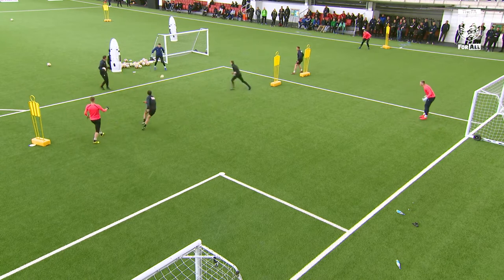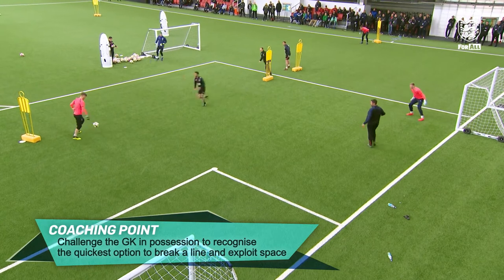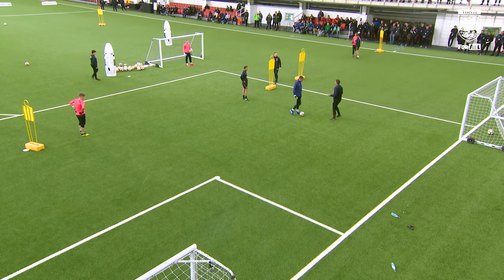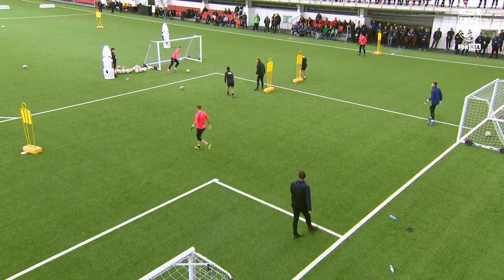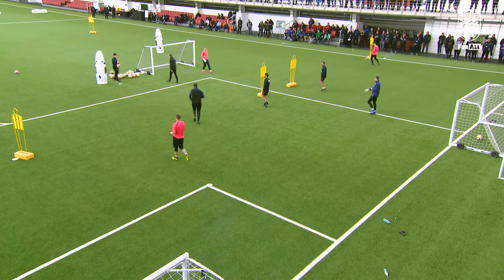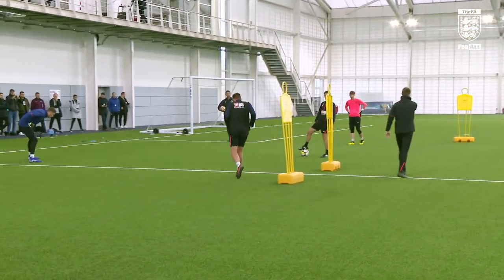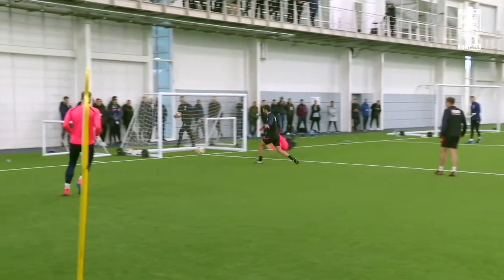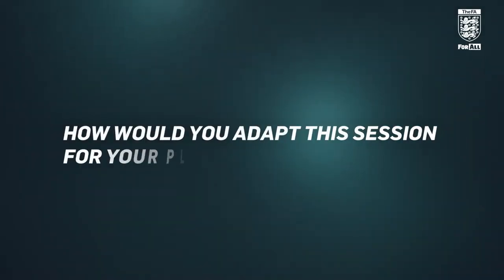AFC Bournemouth: Retaining Possession And Playing Through | The FA Goalkeeping Conference 2019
Bournemouth first-team goalkeeper coaches, Neil Moss and Anthony White, provide an insight into their work with goalkeepers at the Premier League club.